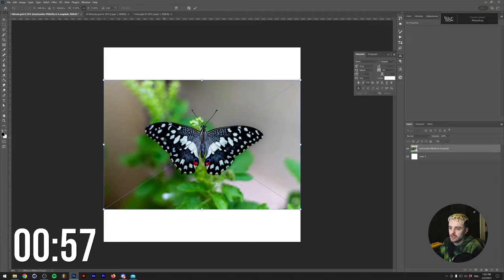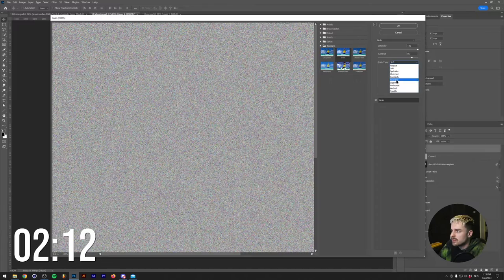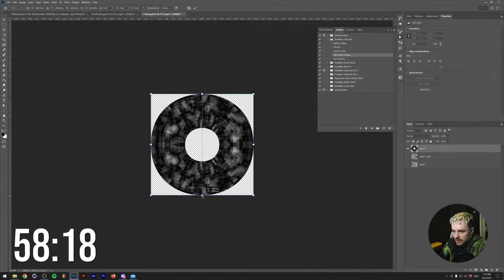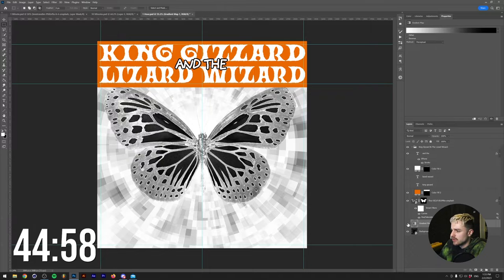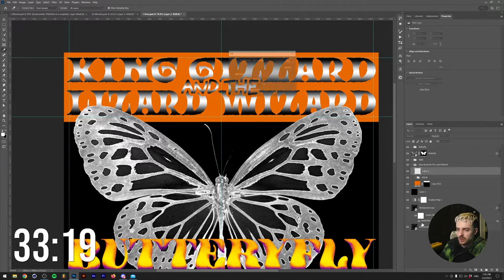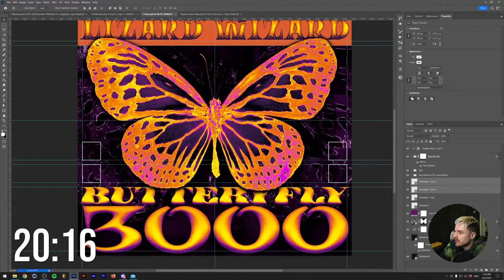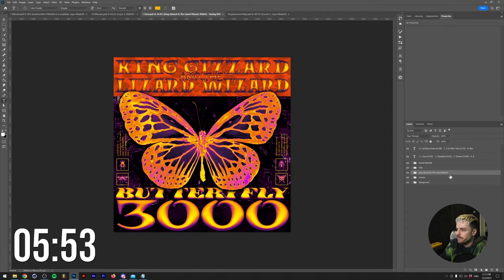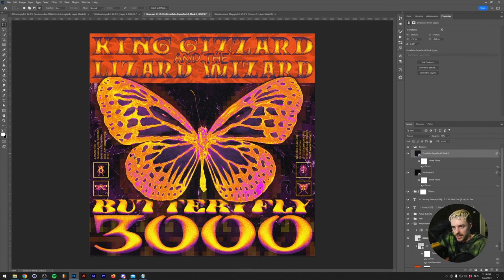Designing an Album Cover in 1 minute, 10 minutes and 1 Hour! 🦋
In today's video I'm going to redesign the album Butterfly 3000 by King Gizzard and the Lizard Wizard 3 times: in 1 minute, 10 minutes and within an hour. I really love doing these challenges and I hope that you like them too!

If you have any suggestions for this video series, let me know down in the comments!